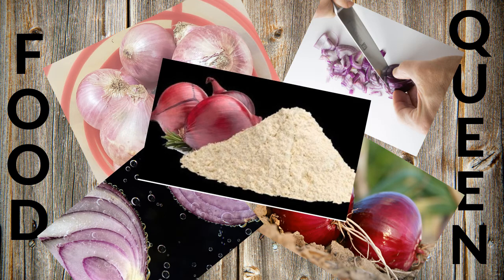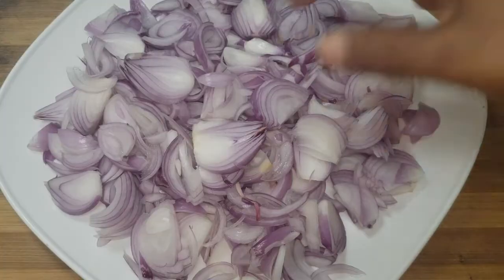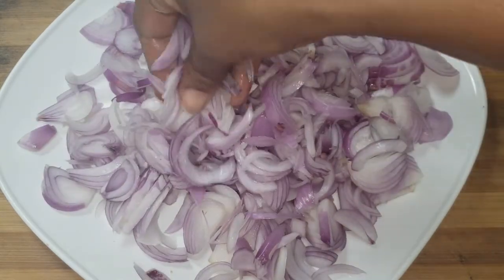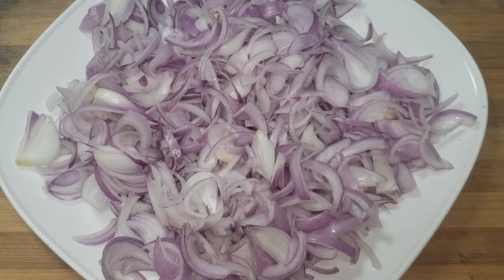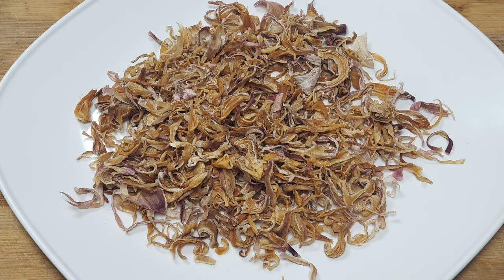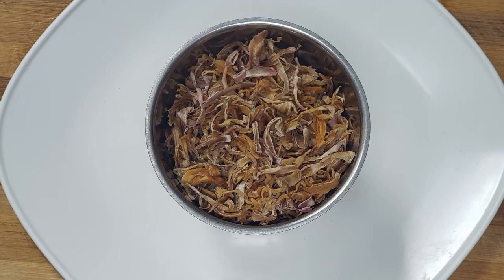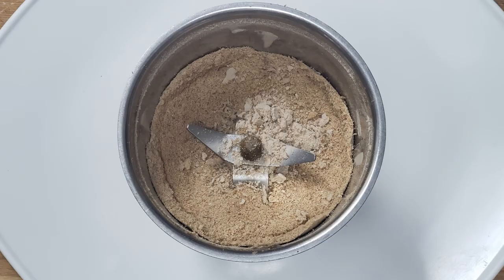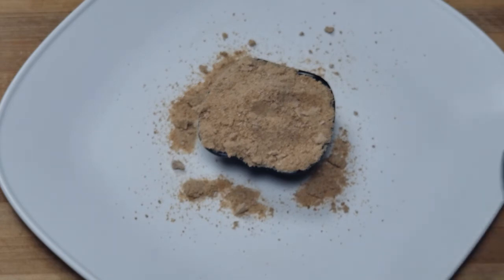ONION POWDER/HOME MADE ONION POWDER/VENGAYA PODI IN TAMIL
Today we are going to make home made onion powder.
Our YouTube Channel is  FOOD QUEEN 369
Our Background music from Vlog  No Copyrights Music
Our images from google and pixel space